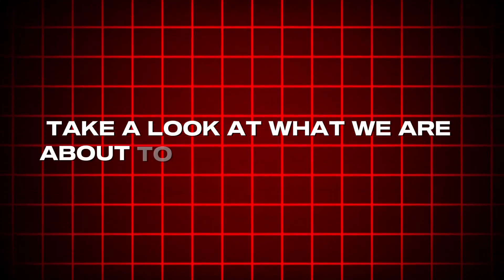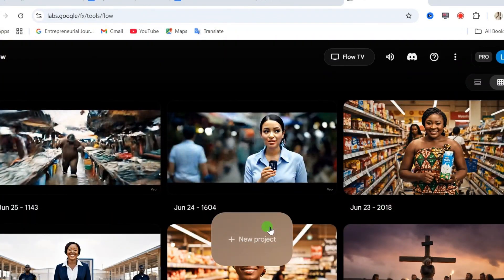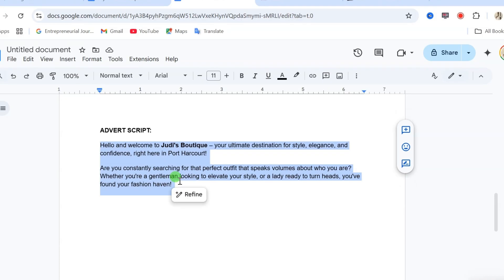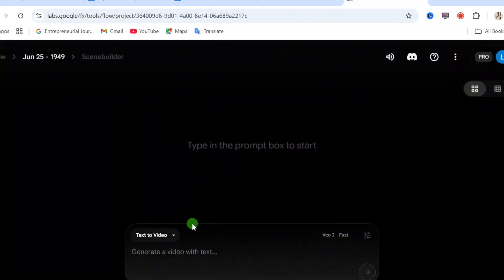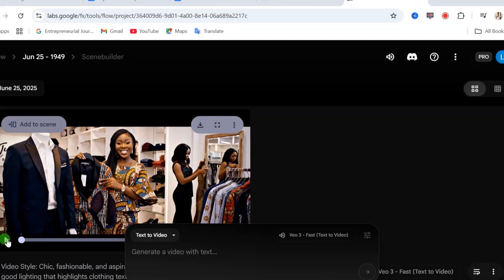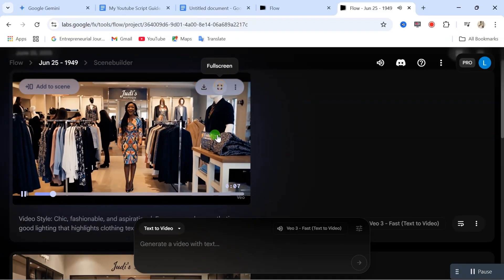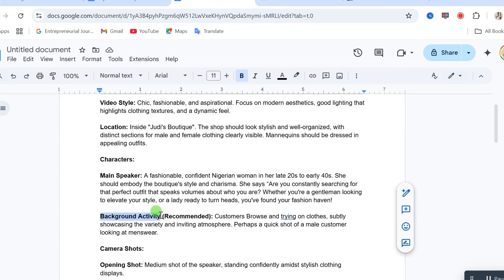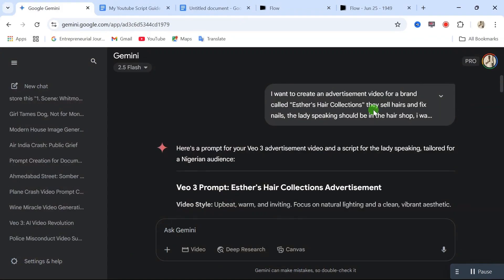Google Veo 3 - How to Create Product Advertisements Video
Creating custom ads with Google Veo 3 for businesses.